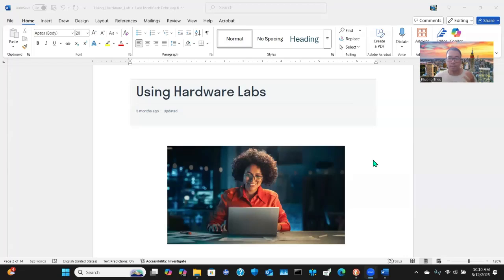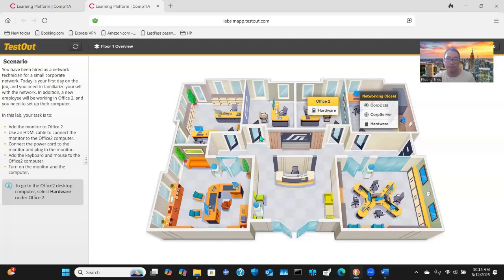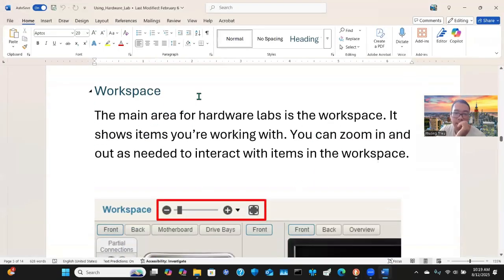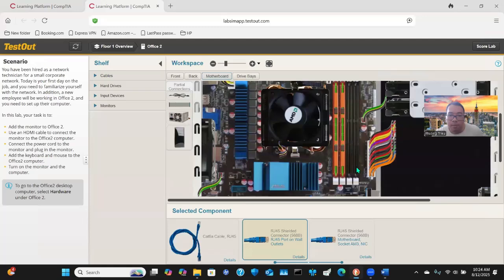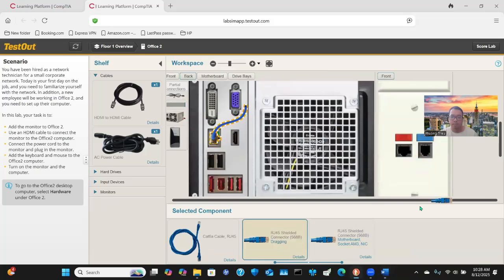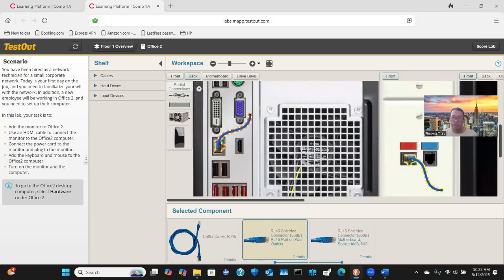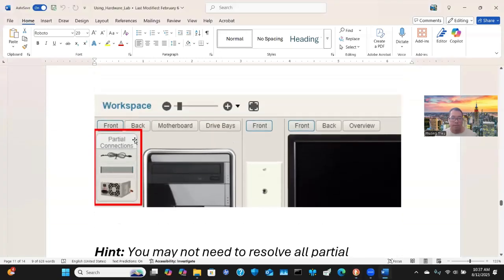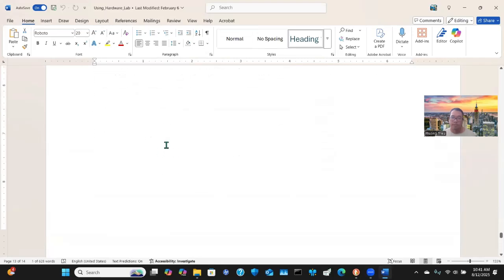Computer Lab: Instructions for Using Hardware Labs